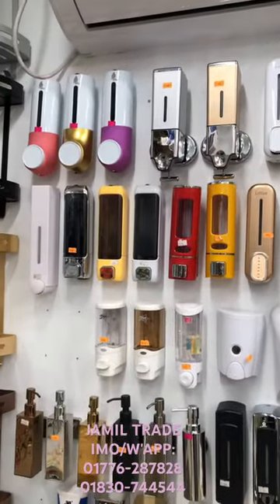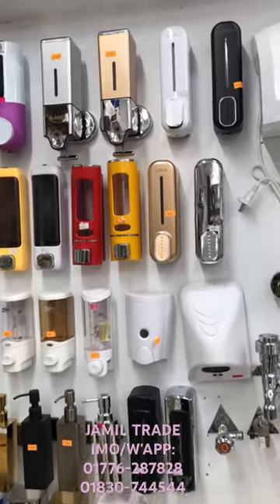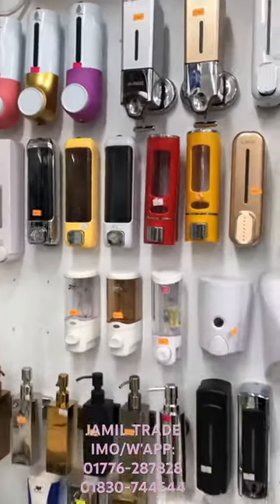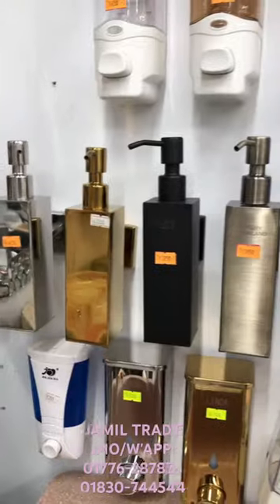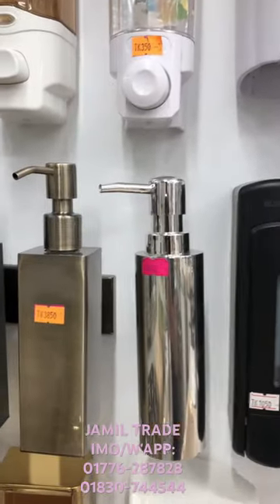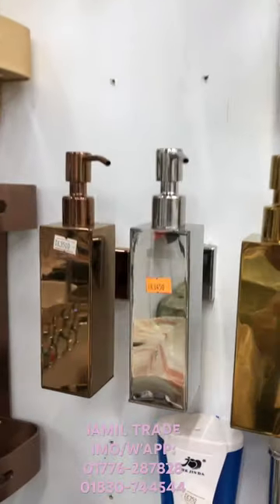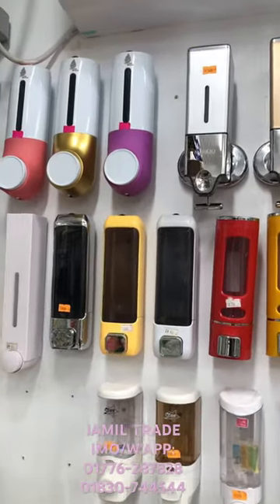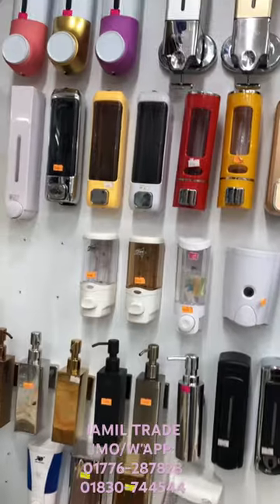Hand Liquid Soap Dispenser.